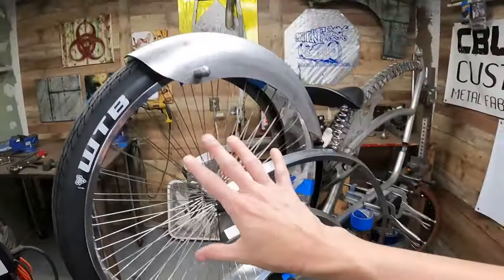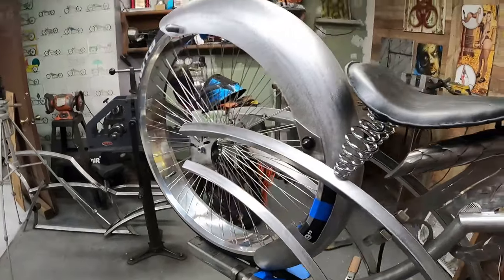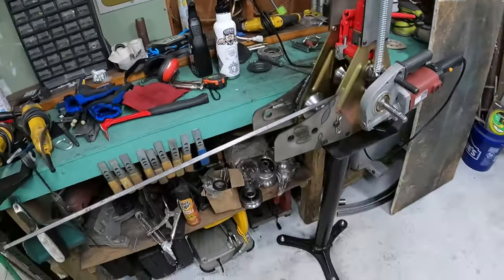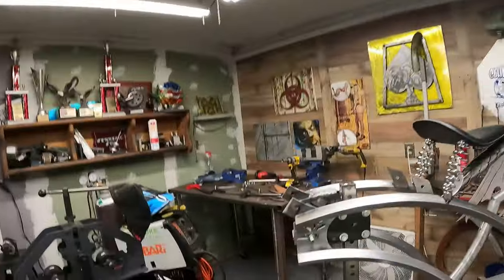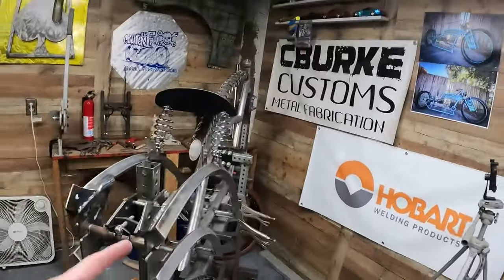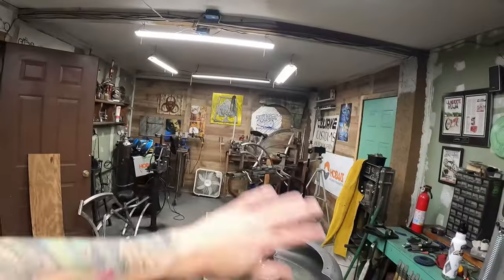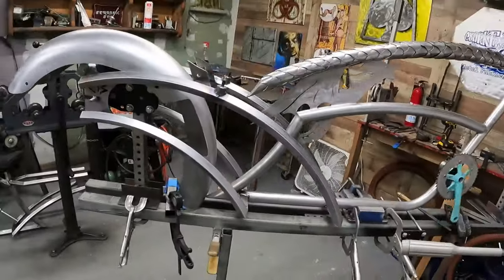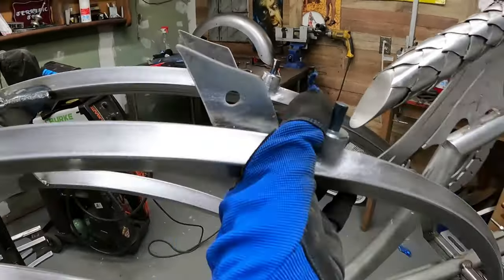Building A Custom Fabricated Lowrider Bicycle For A Build Off, Part: 10!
We are getting closer and closer to finishing this build! Can not wait to see the finished product and get to share with you all!